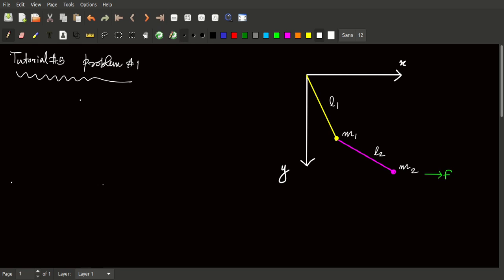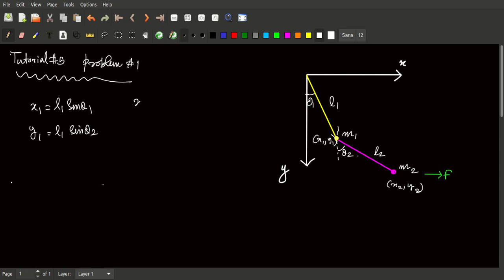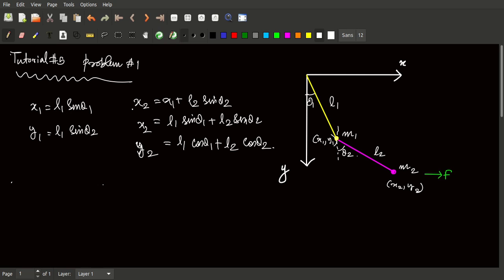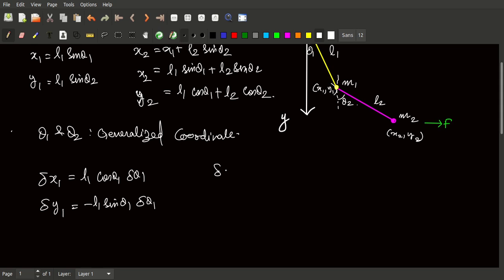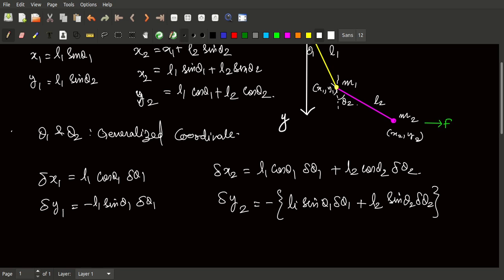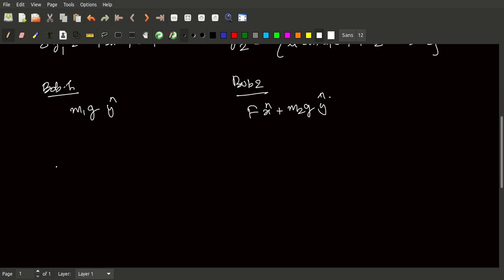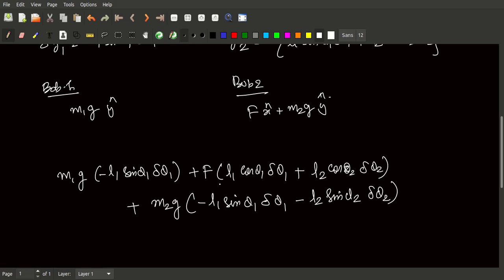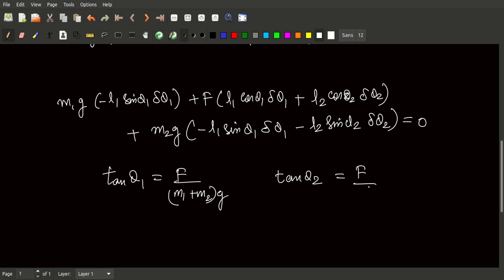PH101: Tuitorial05 Problem01